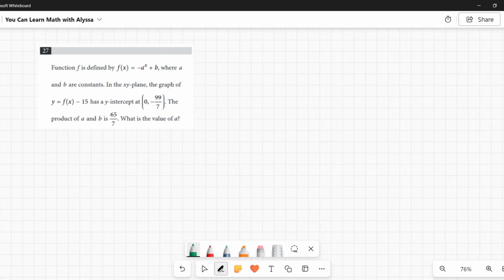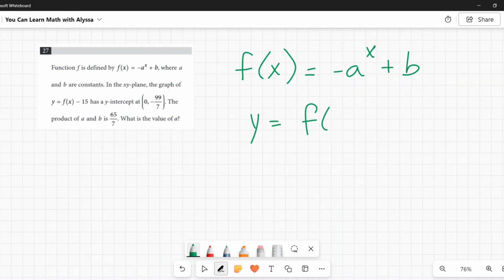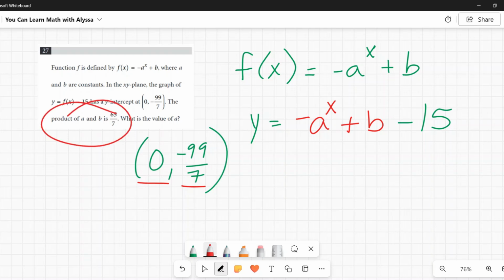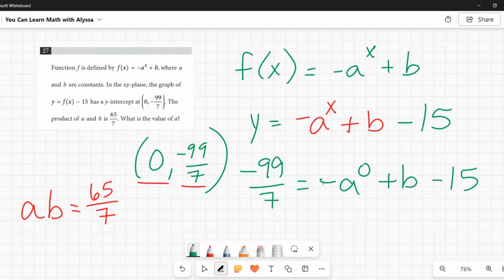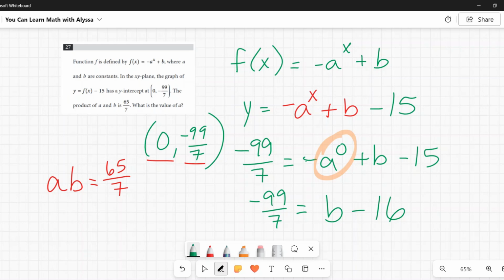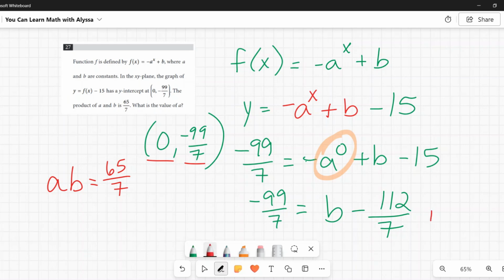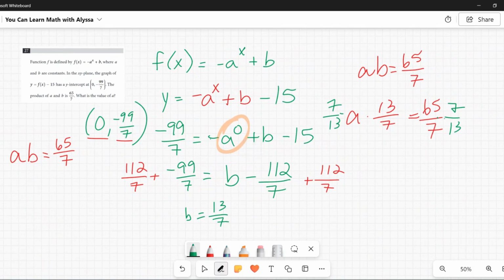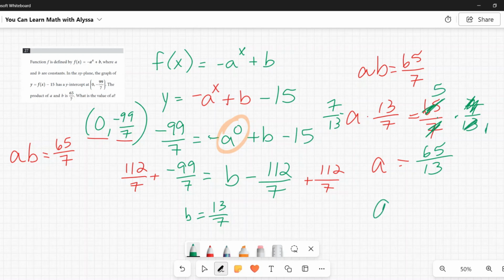Question 27 in SAT Digital Practice Test #4, MATH Section 2 Module 1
This video explains the answer to Question 27 from the SAT Digital Practice Test 4 Section 2 Module 1 Math portion. The question is Function f is defined by f(x) = −a^x + b, where a and b are constants. In the xy-plane, the graph of y = f(x) − 15 has a y-intercept at (0, -99/7). The product of a and b is 65/7. What is the value of a?   This problem involves functions, exponents, systems of equations, and creative problem solving.  Calculators ARE allowed on this section. This practice test is provided for free by the College Board.  This video will show you how to do this problem and the logic behind it.